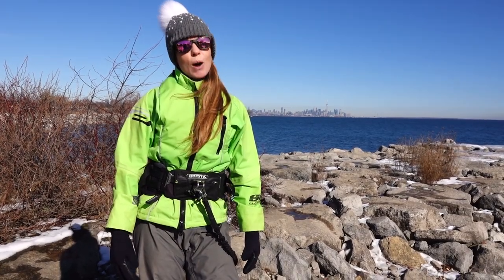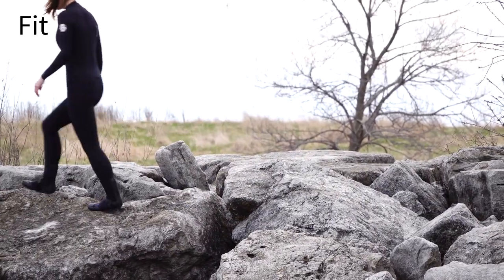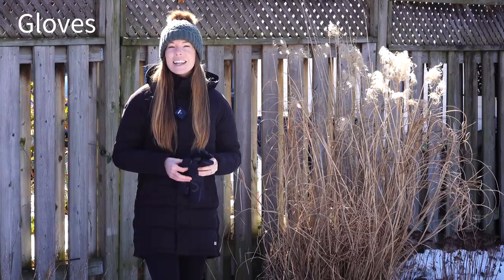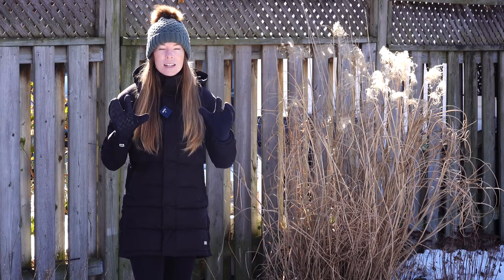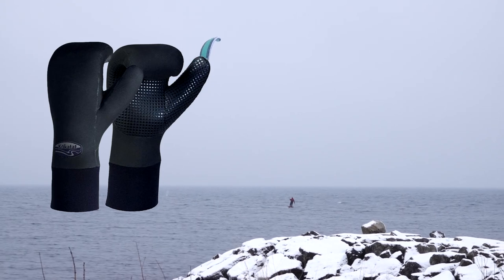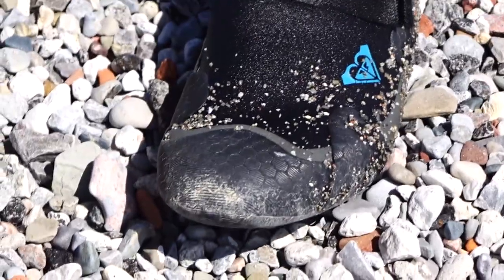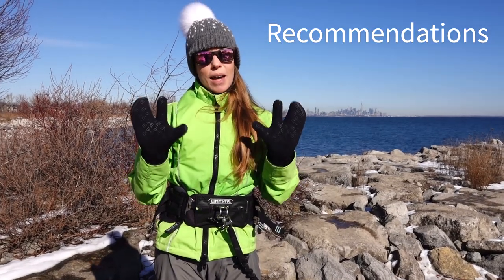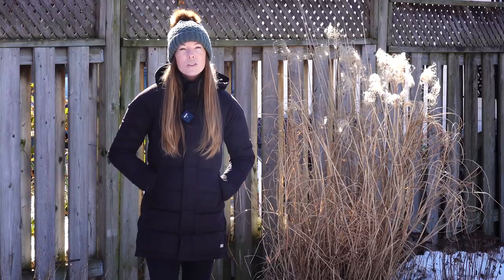Ultimate Guide to Neoprene Gloves & Boots for Cold Water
When it comes to cold water activities, your hands and feet are the first things that start to get cold. In this video we go over all the factors and features to consider when selecting the best neoprene gloves and booties for cold water temperatures.

Let us know your recommendations and sport in the comments!